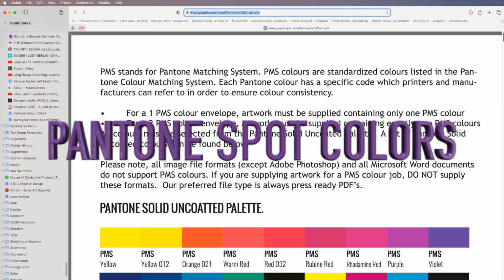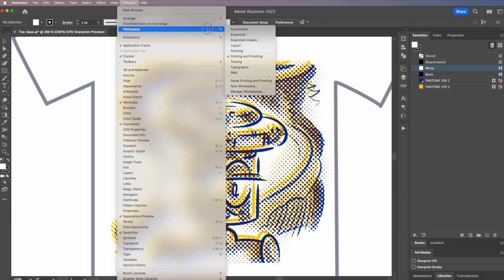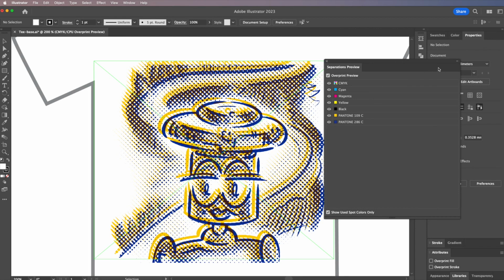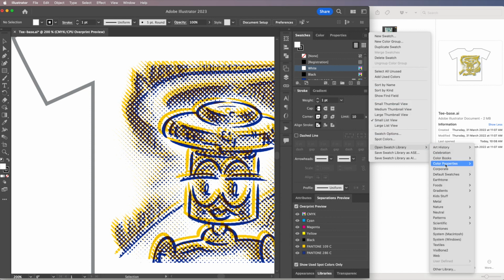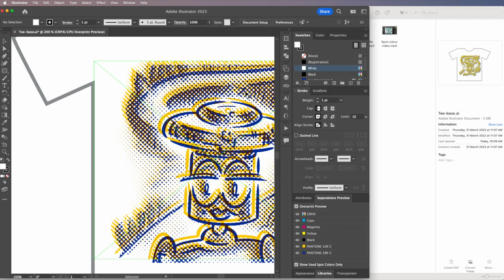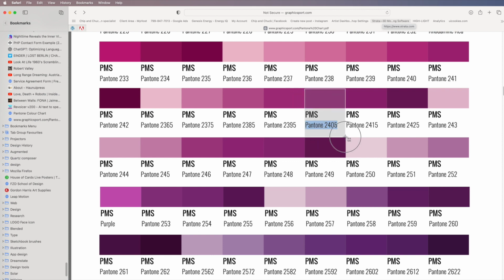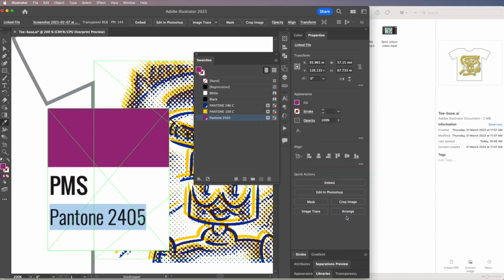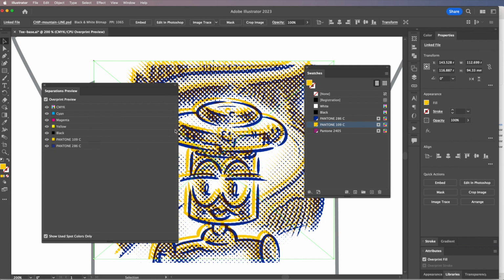PANTONE SPOT COLORS - for FREE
How to design with Pantone spot colors in Adobe software when you now no longer have automatic access to them?